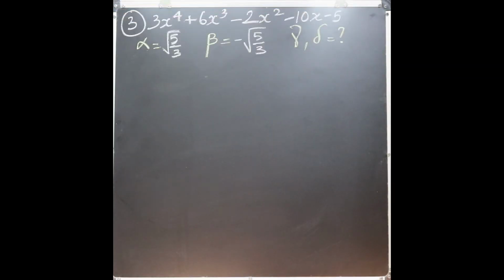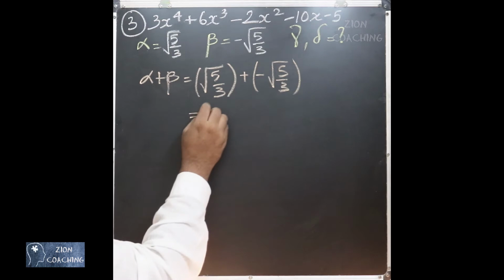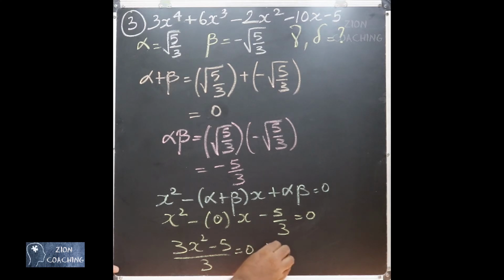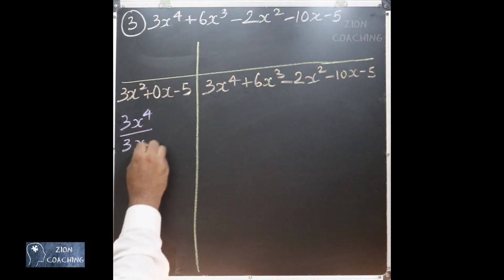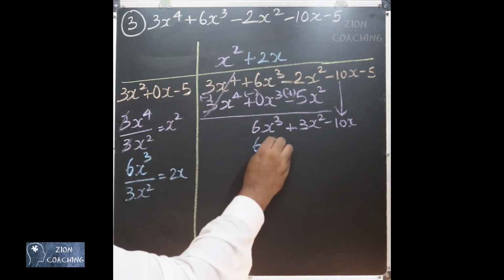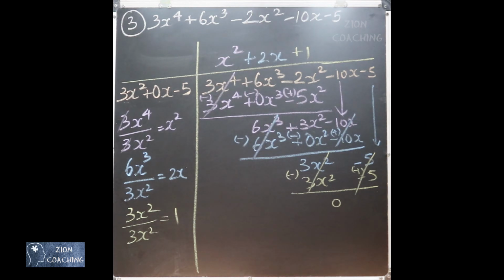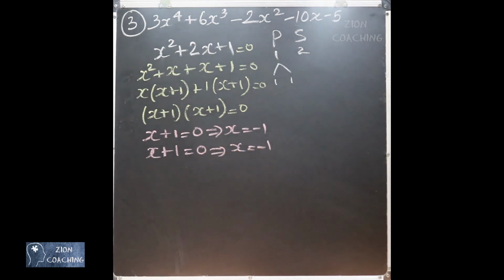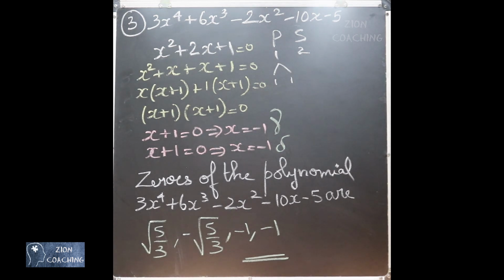Polynomials Ex.2.3 Q.3 | CBSE Class 10 | NCERT Solutions